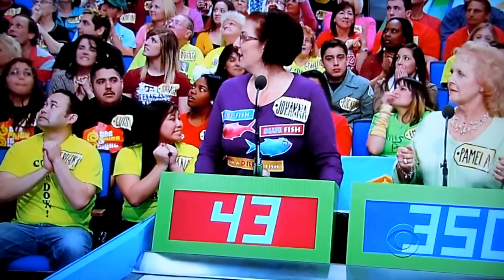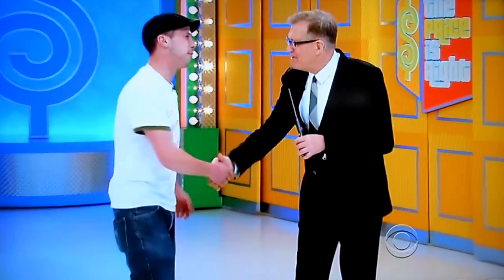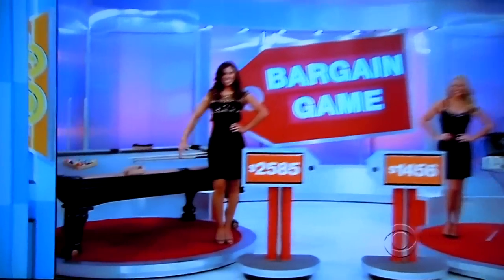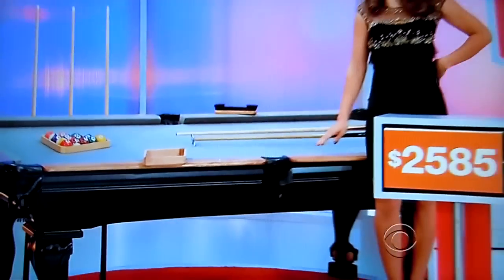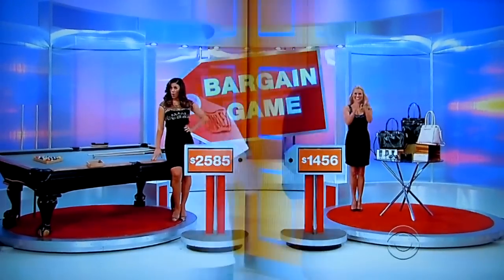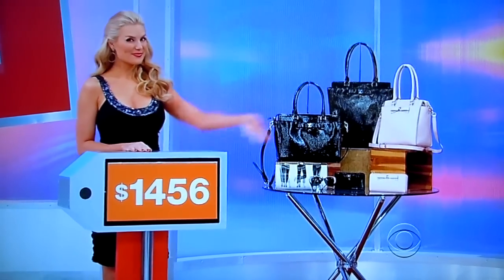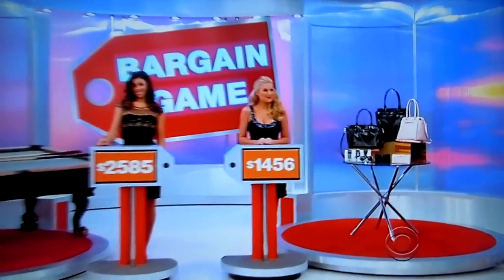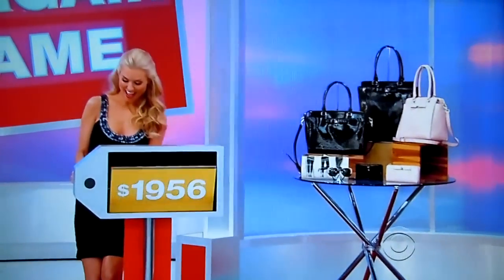The Price is Right - Bargain Game - 2/21/2014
Bargain Game is Played